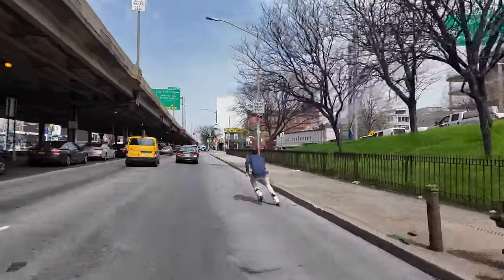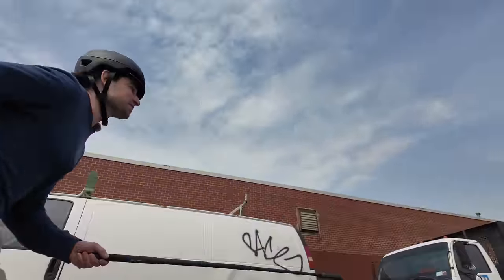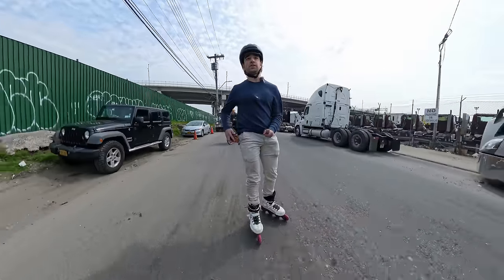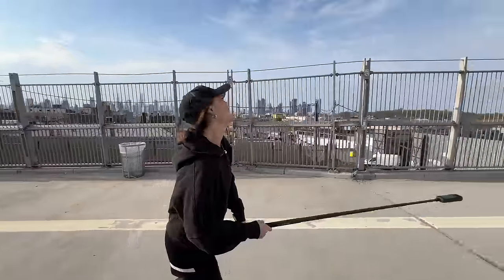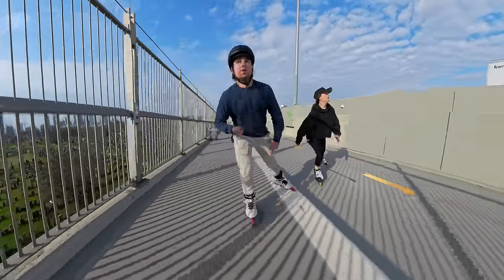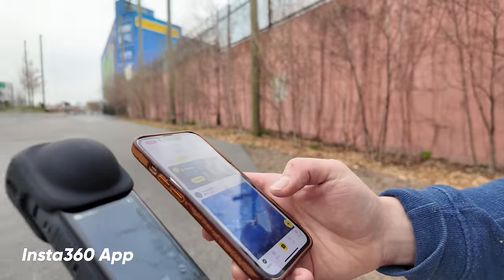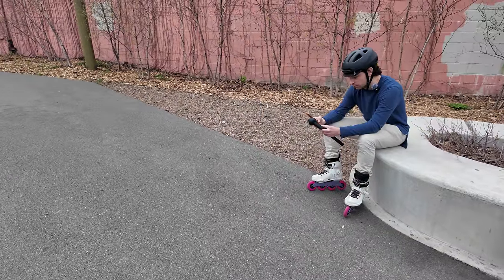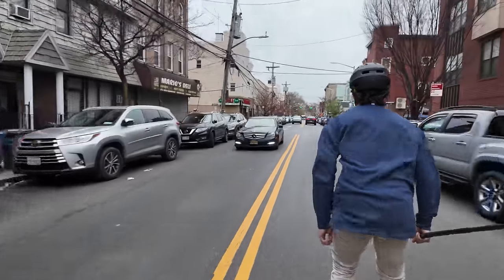Asphalt, Gravel, and Bridges | Exploring Brooklyn with the Insta360 X4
Grab the brand new Insta360 X4 today. The first 20 people to use my link will get a free invisible selfie stick for free

The jump from the X3 to the X4 is massive and I am psyched about this one. Let me know if you have any questions in the comments, and I’ll do my best to answer them. This one is a game-changer.

In today’s video, I meet up with my friend Cat, skate some of the more character-building streets of Brooklyn, and test out the new Insta360 X4 in the wild. Very impressed with this camera, and I’m super psyched to create more with this.

There is already more on the way ;)

I break down how to edit 360 footage and how it’s easy to do with the app. This video is almost like a behind-the-scenes look at how I make most of my YouTube videos. I hope you enjoy it, and thank you for all the support.

Special thanks to Terry B for filming!

0:00 - 0:18 Intro
0:19 - 1:12 What are we doing today
1:13 - 2:34 I know where I’m going, I promise
2:35 - 3:13 Meeting up with Cat
3:14 - 4:03 Terry is a drone (ish)
4:04 - 4:44 Getting even more creative
4:45 - 6:35 Skating the K bridge
6:36 - 7:39 How to edit 360 videos via the Insta360 App
7:40 - 9:16 Back to the Streets
9:17 - 10:17 Mission accomplished?